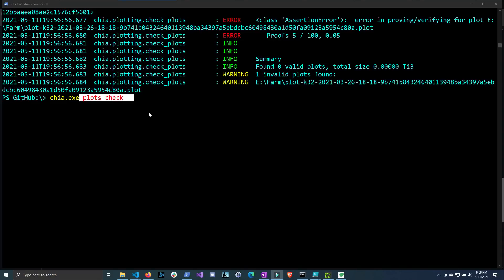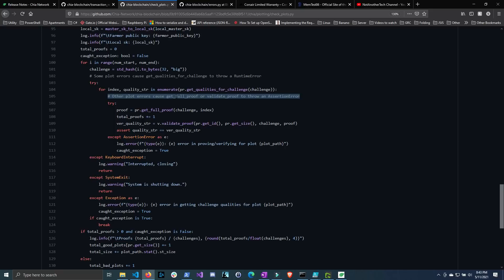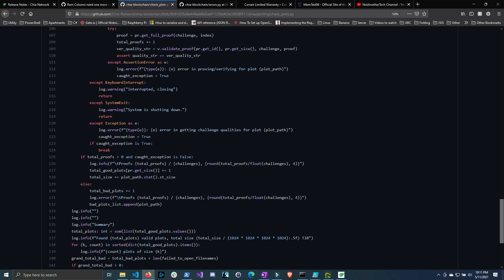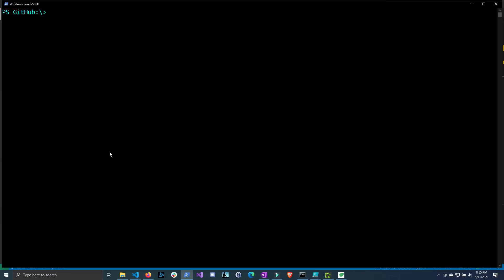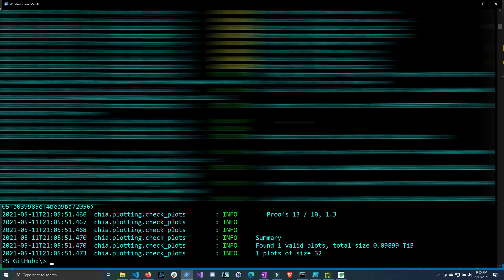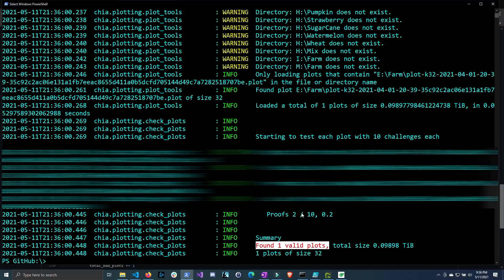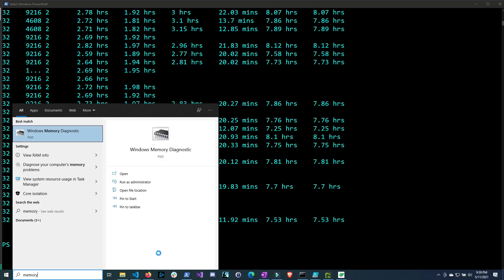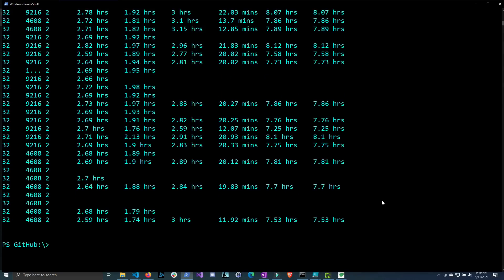Will A Failed Chia Plot Still Farm and Win Chia Coin? (And How I Got Failed Plots To Begin With)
In this video I got over if a chia plot that fails the chia.exe plots check command is still able to be farmed and more importantly still able to win chia. I also talk about why I had failed plots in the first place.